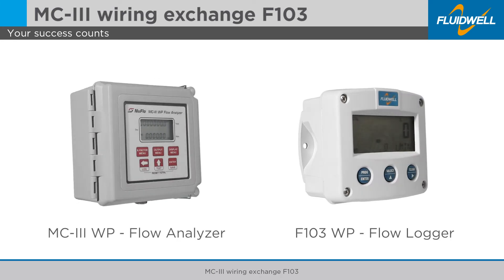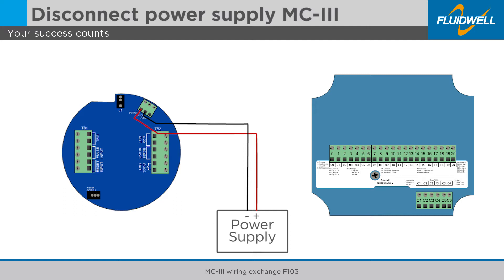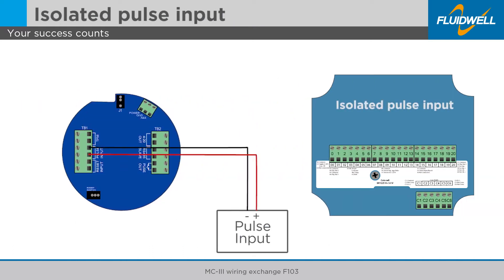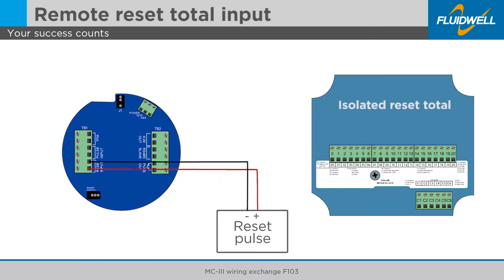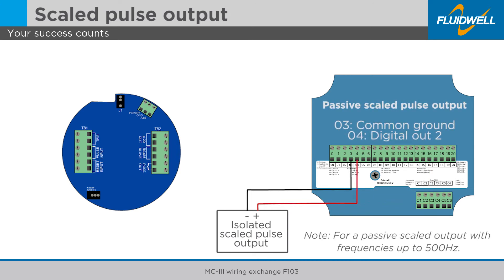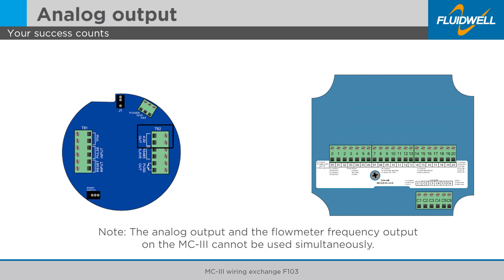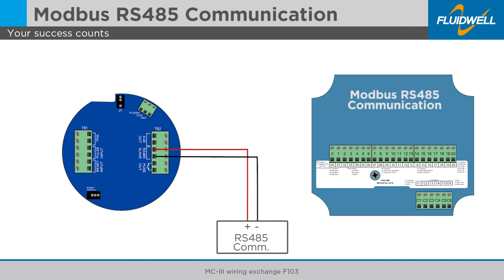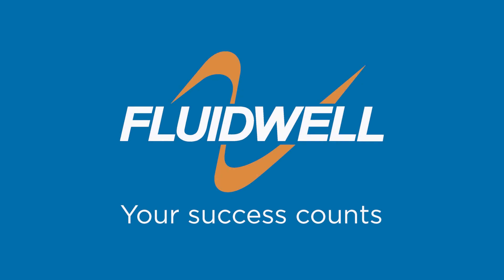MC-III vs Fluidwell F103 Wiring exchange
Thanks to the 1-to-1 wiring transfer, the Fluidwell F103 can easily replace the MC-III in the field. We will show you how to wire the F103 weatherproof Flow logger / Totalizer when switching from an MC-III weatherproof Flow Analyzer. Take careful notice of all safety and precautionary measures indicated in the manual and follow the local Lockout Tagout procedures before exchanging any field or power supply wiring.